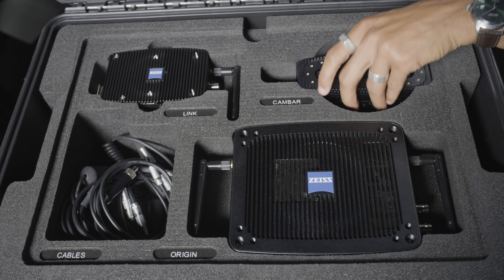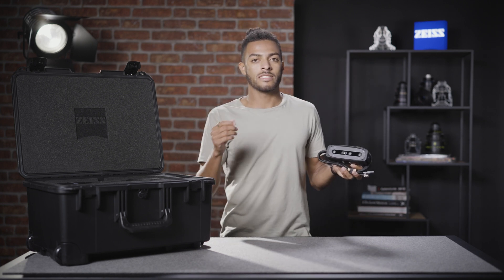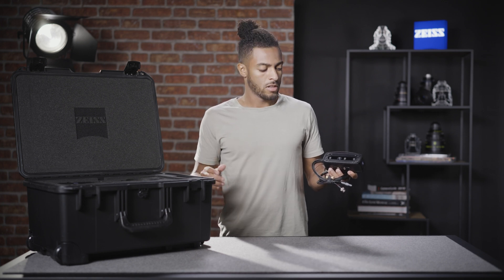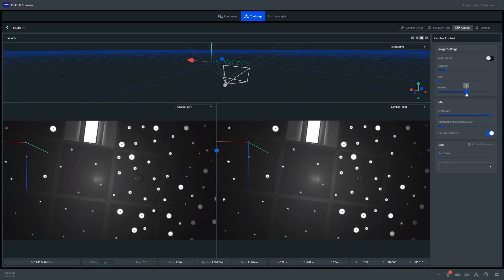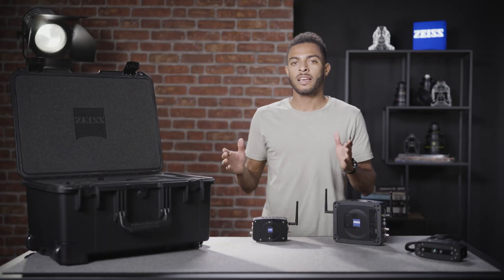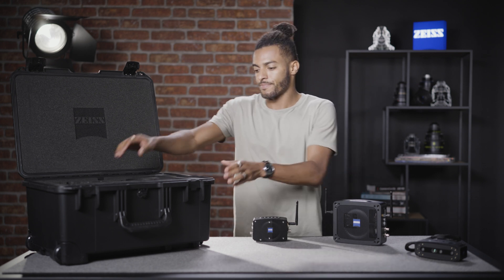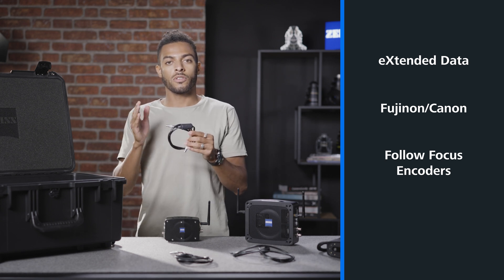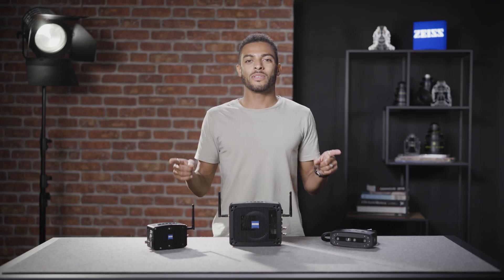ZEISS CinCraft Scenario | Tutorial 01 | Discovering the Hardware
This tutorial with our product specialist Abel Thornton will give you a good overview of all the ZEISS CinCraft Scenario hardware. You will get to know all major components and learn how the system tracks, how to optimize tracking performance in difficult lighting conditions and about lens encoders for every camera and lens combination.